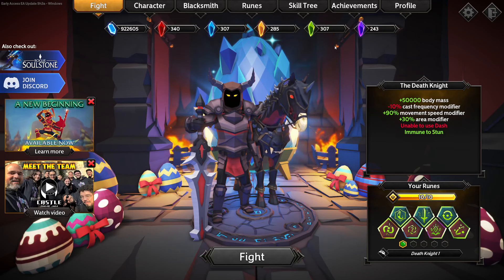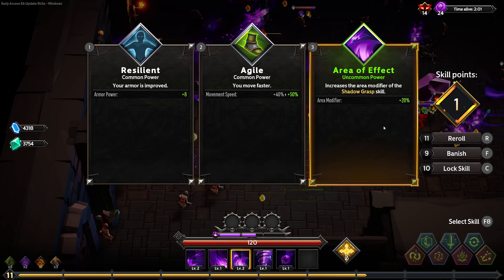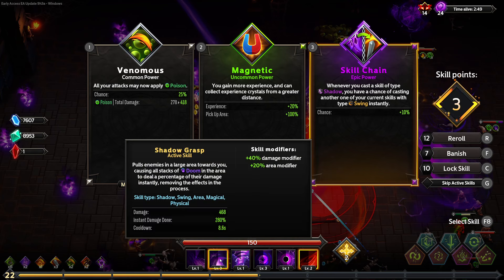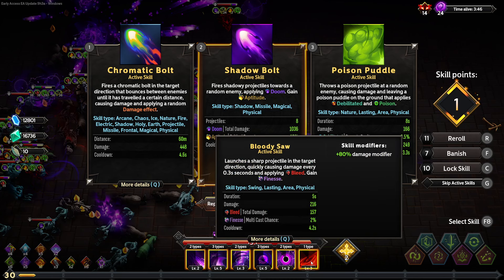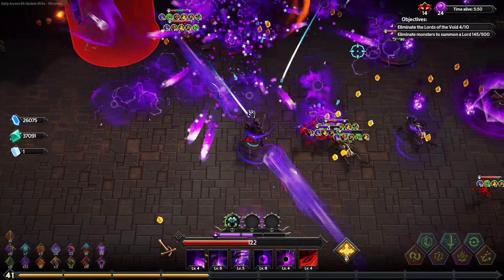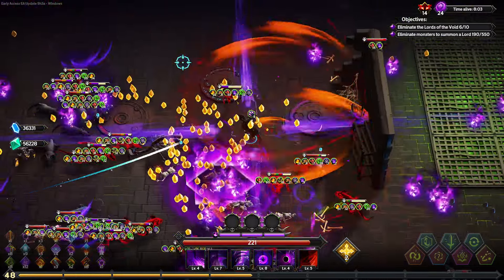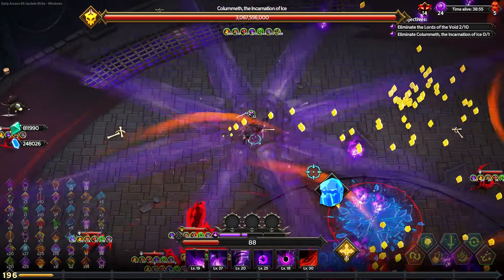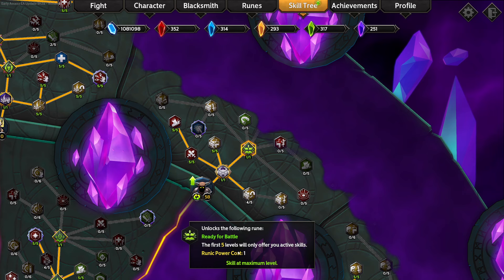DOOM KNIGHT Massive Burst Damage | Soulstone Survivors